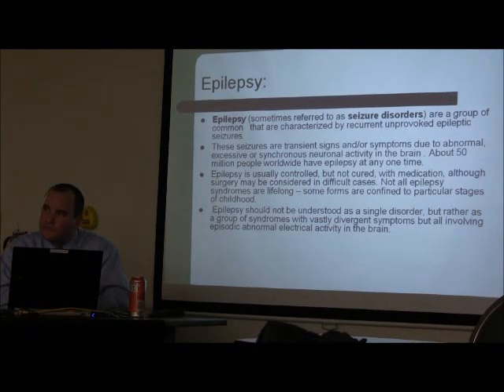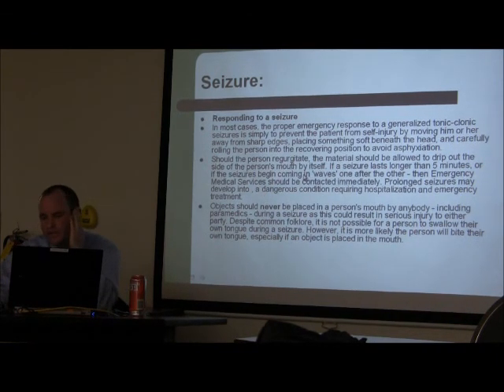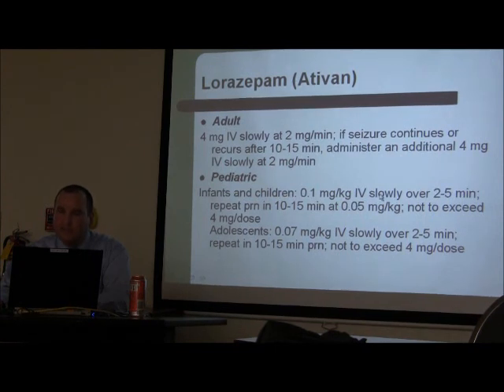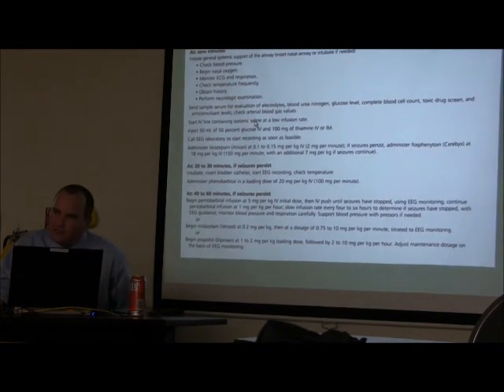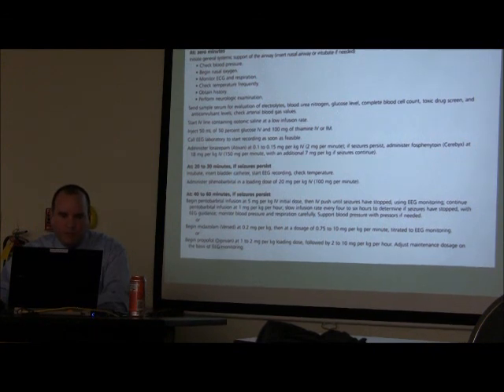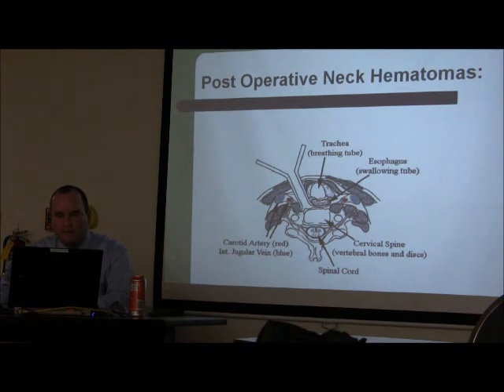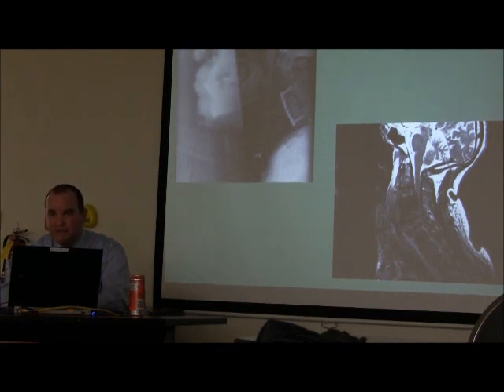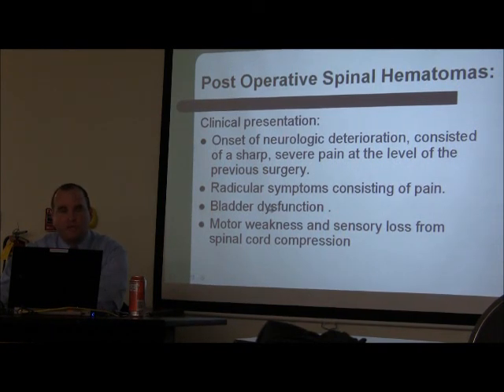2/5 Neurosurgical Emergency by Dr Sergio Rivero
Uploaded by HP MediaSmart